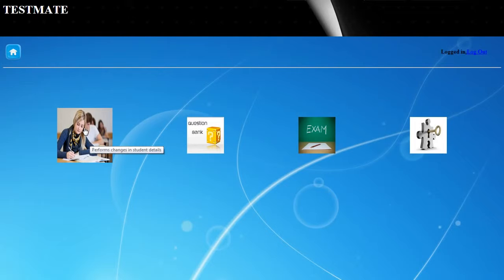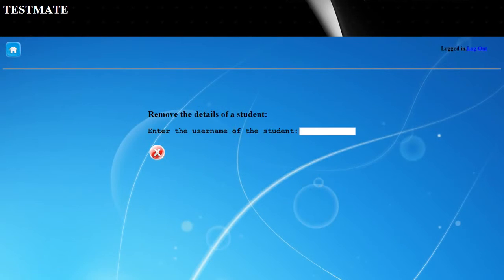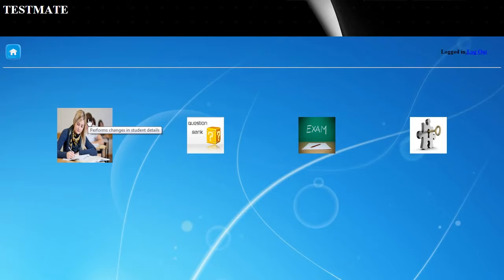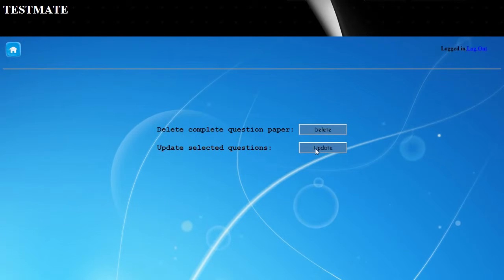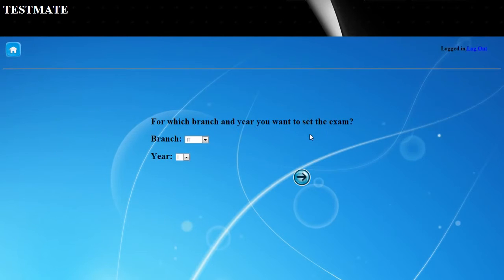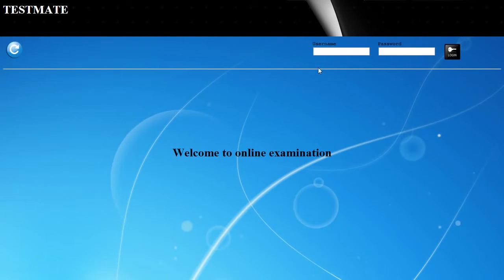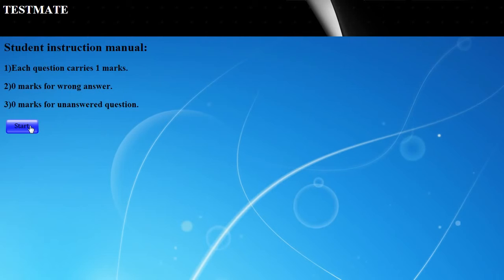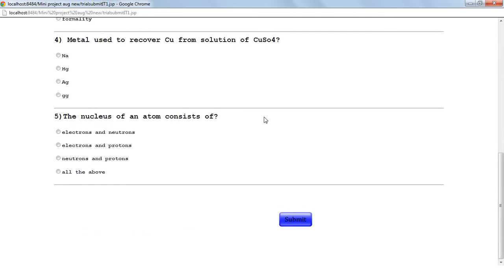Online Examination SystemTest Mate project